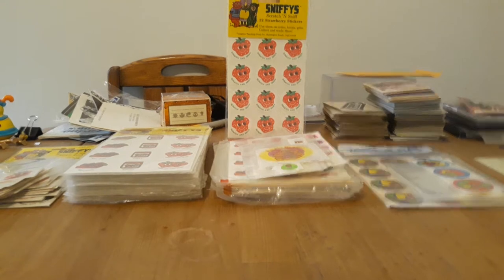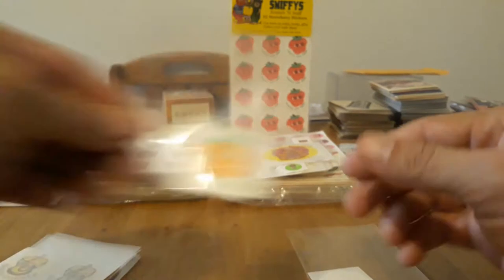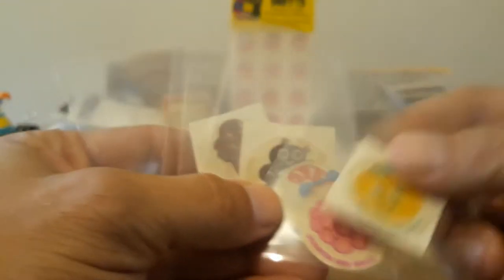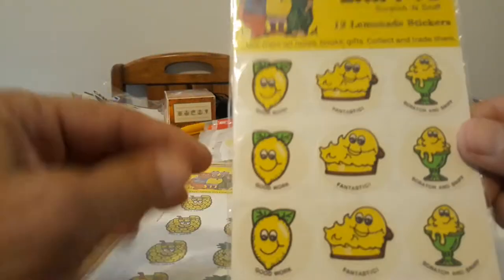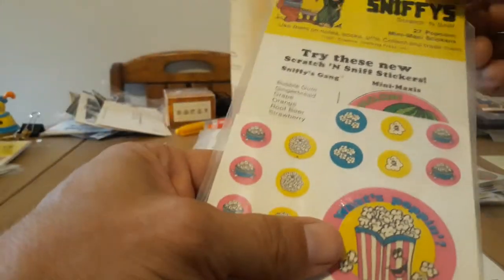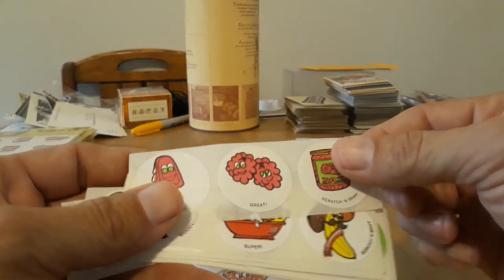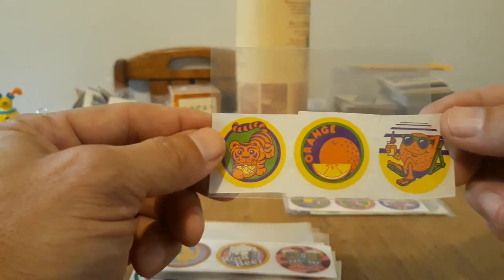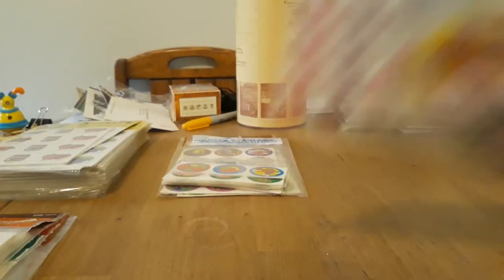The History of Scratch and Sniff stickers. 1977-1985 CTP Sniffys.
Episode 1 of the history of scratch and sniff stickers. We show the original 1977 CTP Reward Labels series and the 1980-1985 Sniffys series. See the difference between matte and glossy paper as well as thr designs through the years.